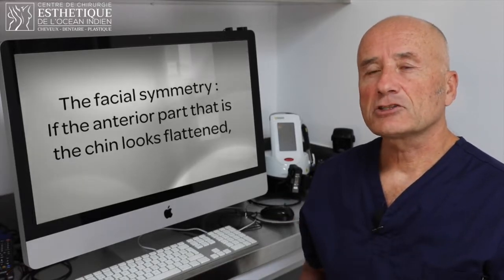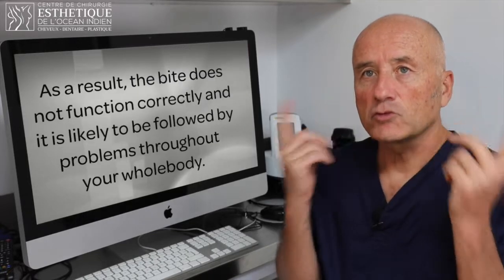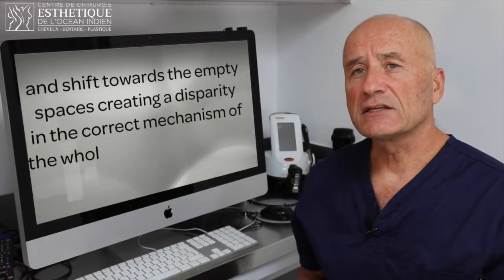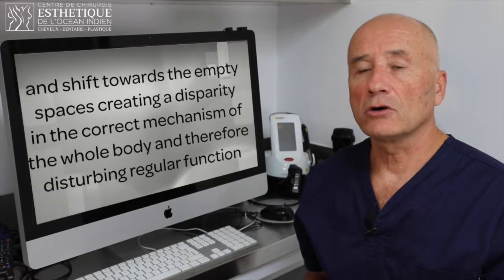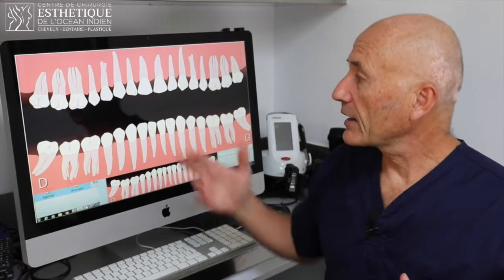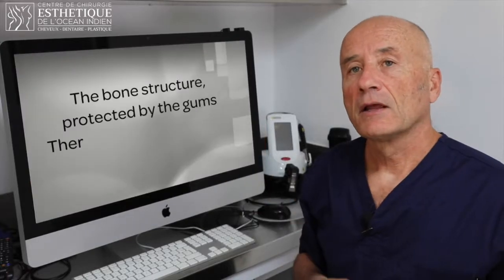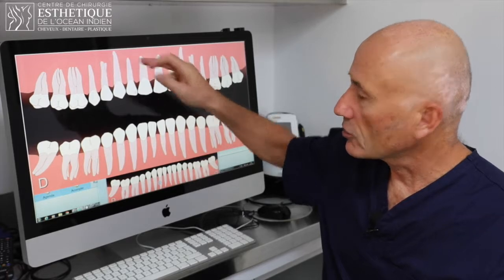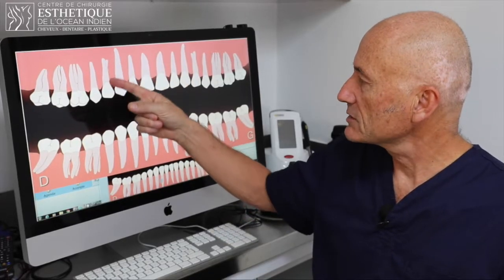DENTAL ANALYSIS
How does a dentist examine your teeth ?
The concept is similar to an architect renovating a house. He analyses the general aspects starting from the foundations (which is the invisible part; the roots and bone structures), followed by the load bearing walls and finishing off with the roof (which is the visible part namely the front and backteeth).
The objective: Restoration of the mouth with the purpose of ensuring the most efficient and durable end results. Your dentist does not invent anything and follows the organic guidelines of nature.
DENTAIRE
Centre de Chirurgie esthétique de l'Océan Indien